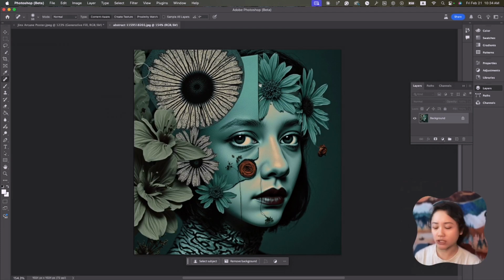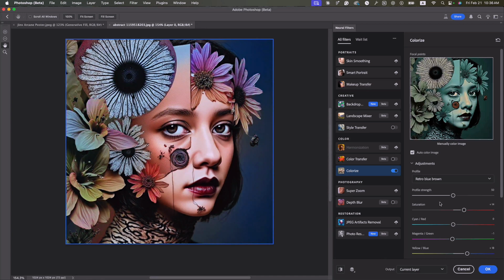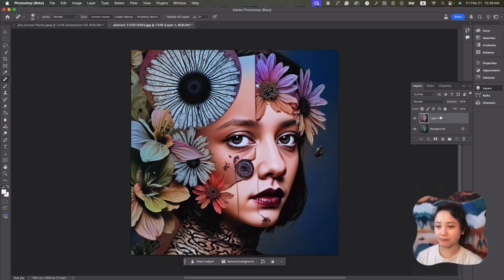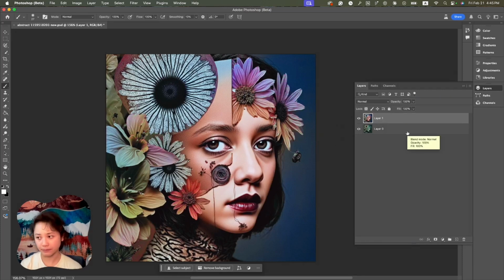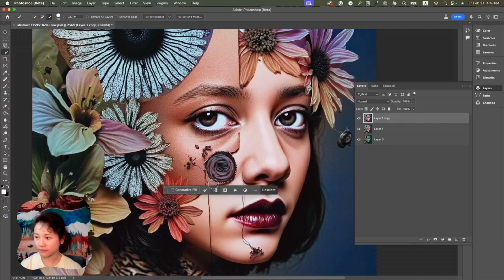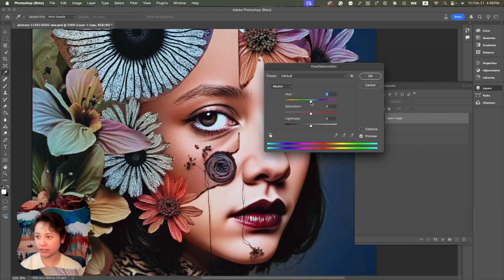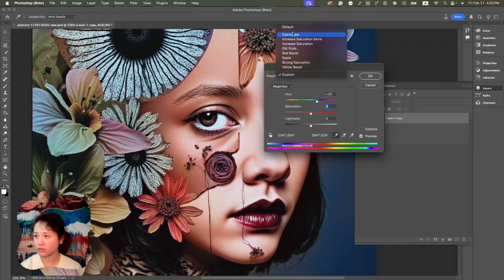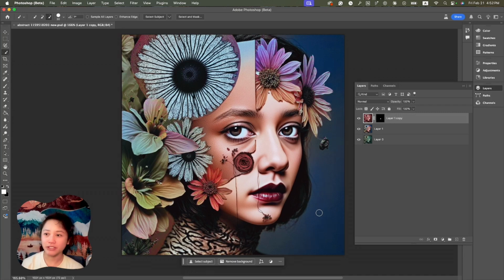Photoshop Just Made Coloring B&W Photos TOO EASY! One Click, Stunning Results!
Doesn't matter if it's monochrome or black and white, photoshop can help you colorize it in one click!

I'm using Photoshop Beta in my tutorial but you can find Neural filter in regular photoshop as well.